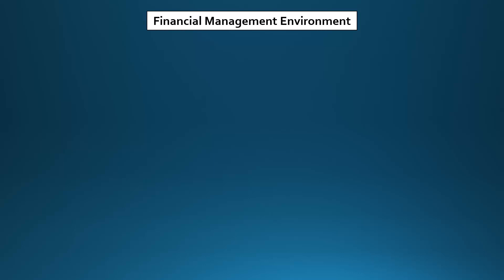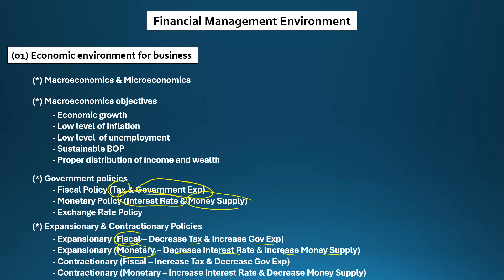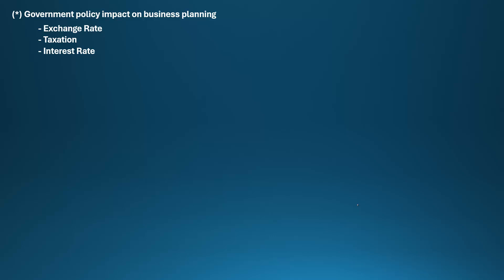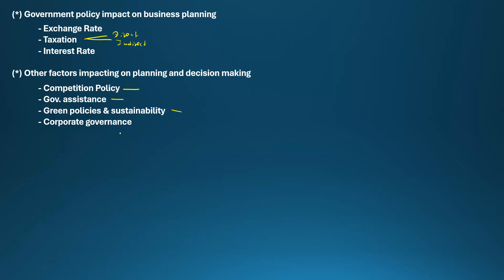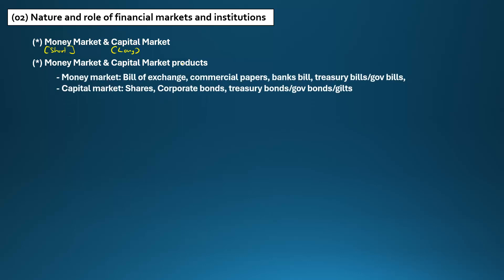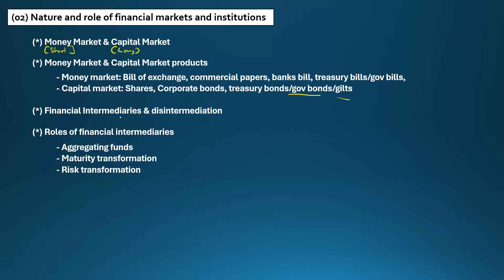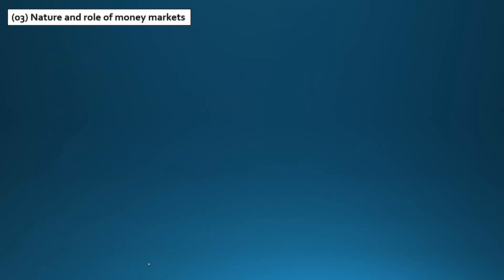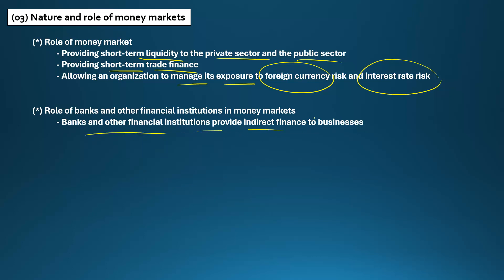Financial Management Environment | Express RECAP 2024 | JUST IN 17 MINUTES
An express recap for ACCA FM (F9) students - Section B | Financial Management Environment.